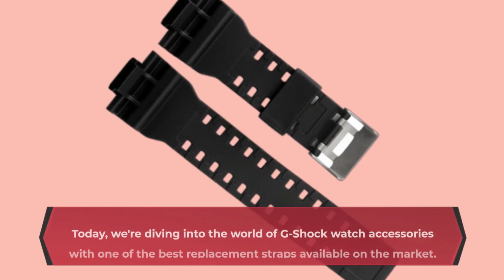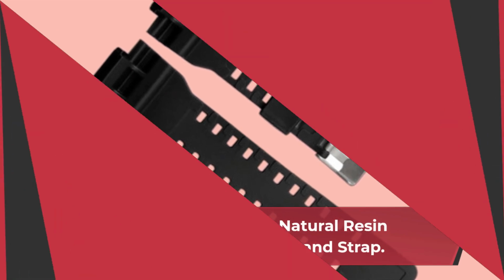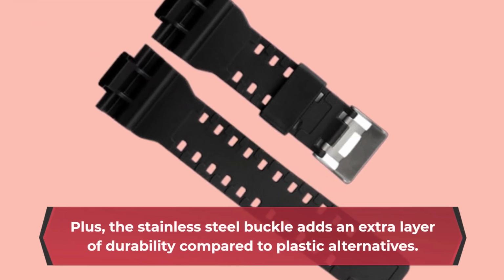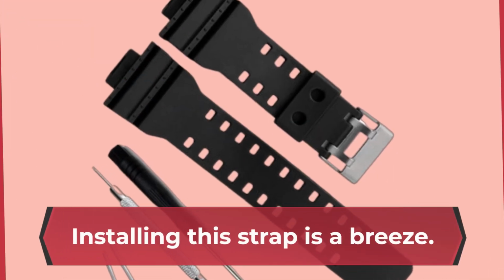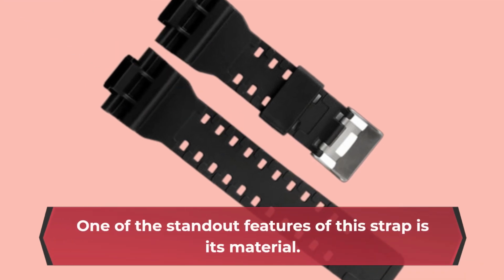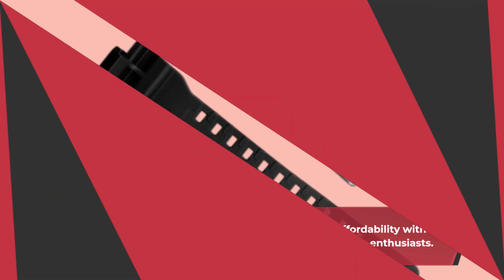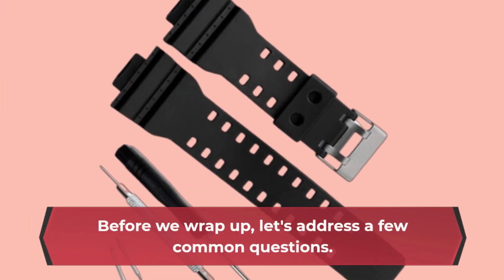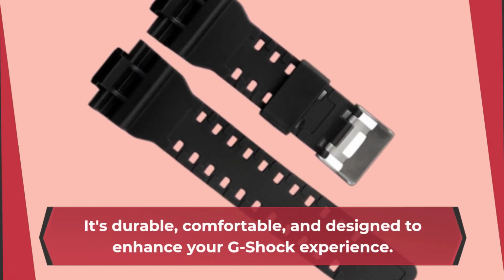⌚ MyTime Natural Resin Replacement Watch Band Strap | Best G Shock Strap Replacement ⌚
Amazon Product Name : MyTime Natural Resin Replacement Watch Band Strap

Refresh your watch with the "Best G Shock Strap Replacement." In this video, we review the "Best G Shock Strap Replacement," highlighting its compatibility, durability, and style options to give your G Shock watch a new look. Whether you need to replace a worn-out strap or want to customize your watch, this replacement strap offers quality and ease of installation. Discover why the "Best G Shock Strap Replacement" is the perfect choice for upgrading or repairing your timepiece.